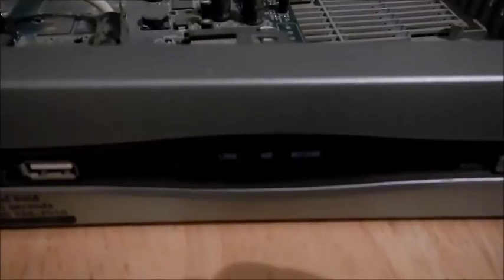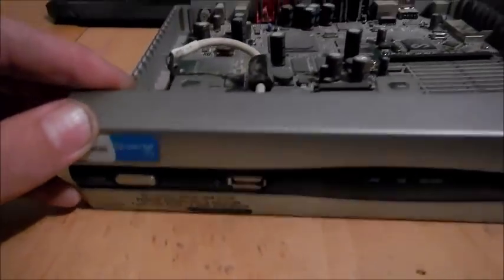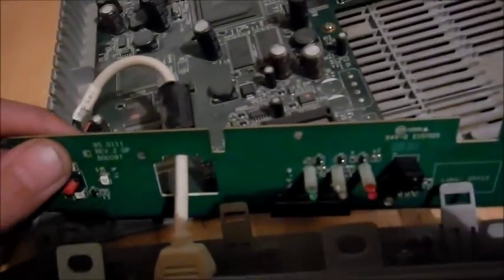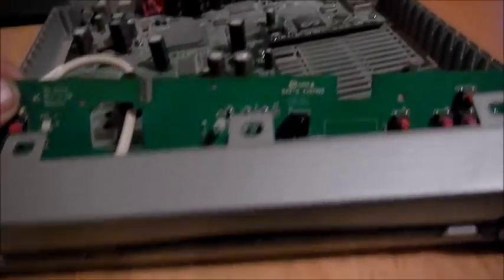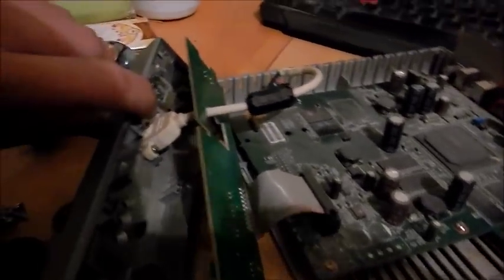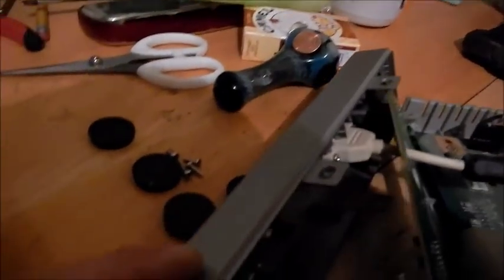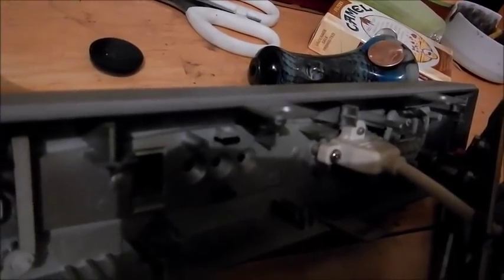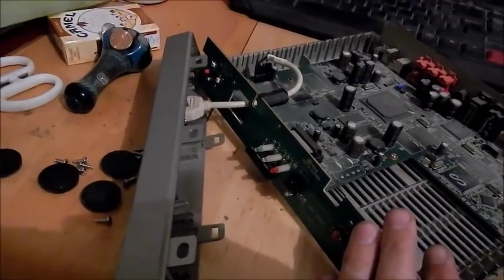Your Cable box is watching you!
I have taken apart my att u-verse cable box and was going to prove my buddy wrong that there was no camera in it, but to my dismay he was right!